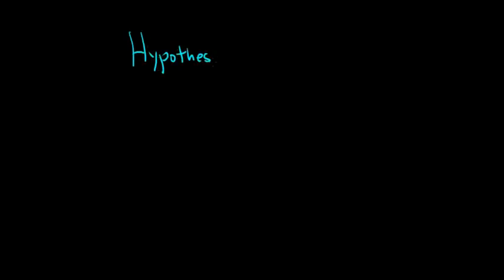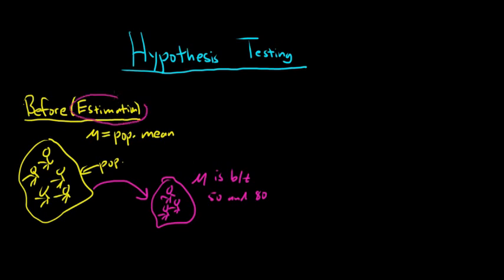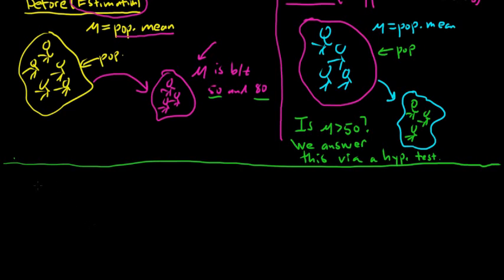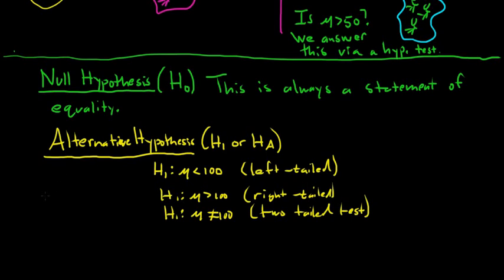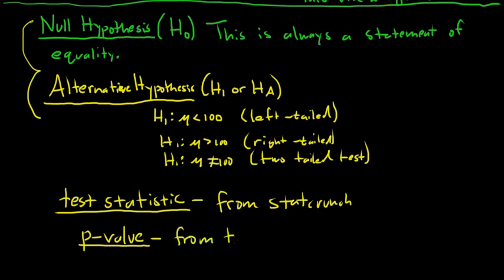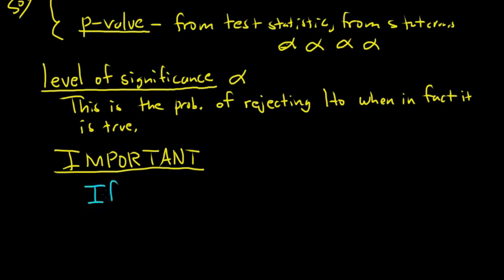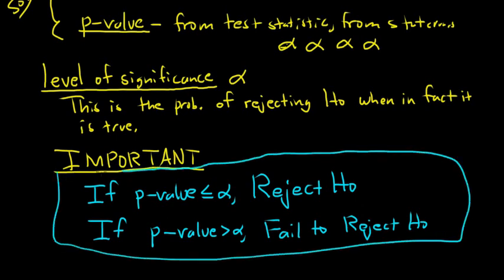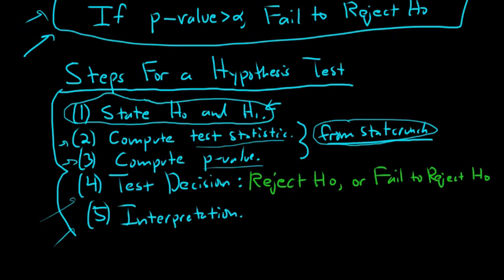Introduction to Hypothesis Testing